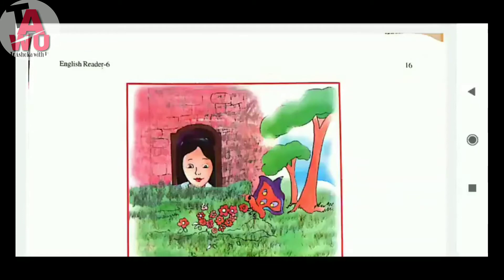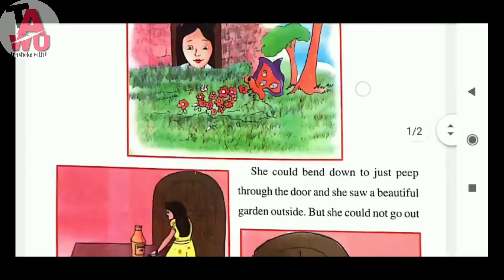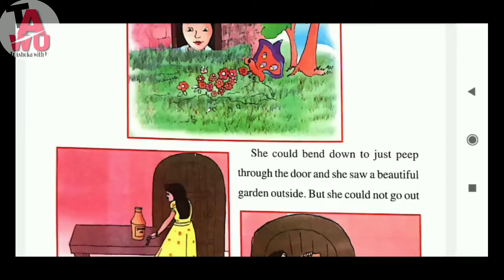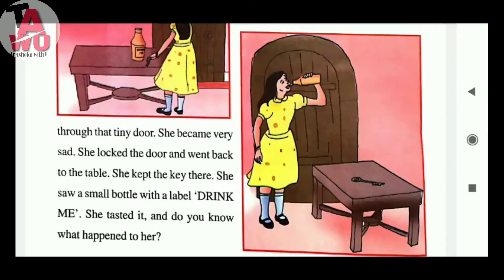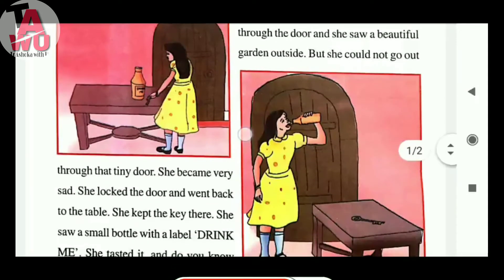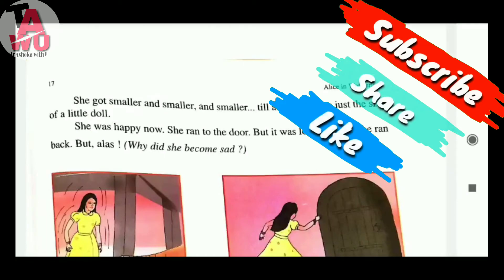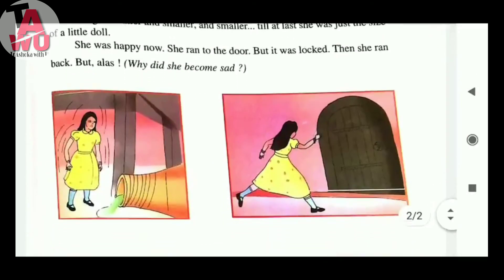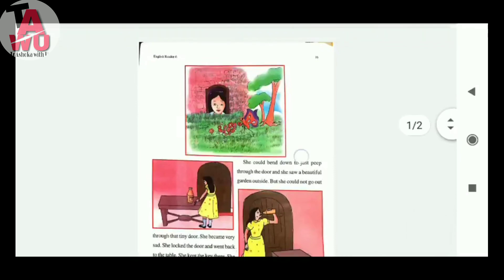Alice In Wonderland 3 | Class 6 English Lesson 5 | CGBSE | Cg Board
Alice In Wonderland 2 | Class 6 English Lesson 5 | CGBSE | Cg Board | Class 6 English Lesson 5 |

Hello friends I am a.k.sonwani teacher lb aur aaj ke video me aap logon ke liye laya hu class 6th English CGBSE k lesson 5 Alice in wonderland k final explanation. so thanks for watching please like share and subscribe our channel.